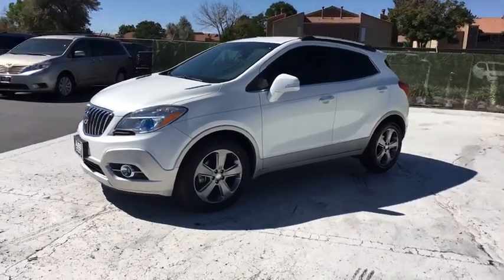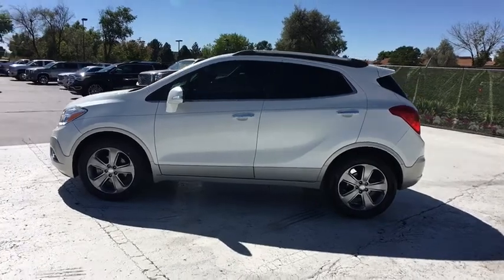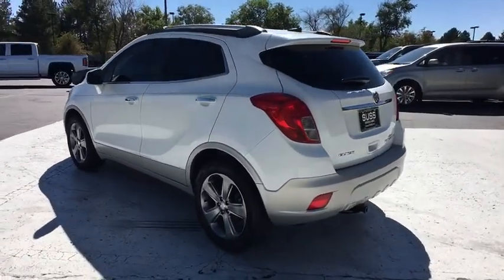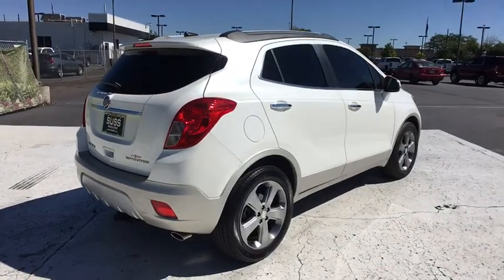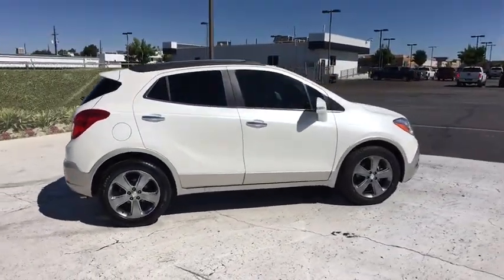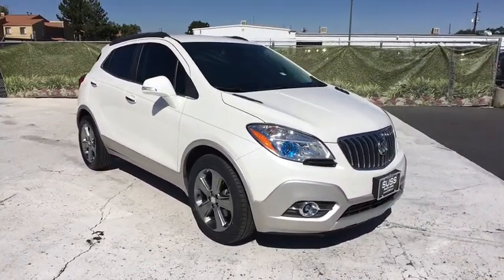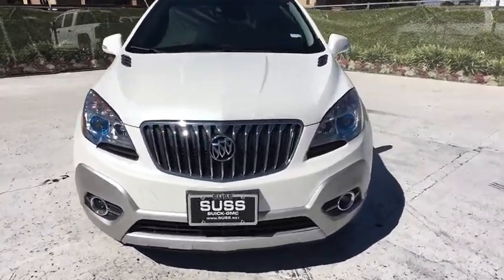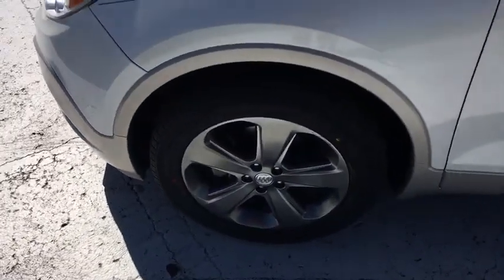2014 Buick Encore on Sale at Shortline Buick GMC in Aurora | Denver CO K3092-1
WHITE PEARL TRICOAT Used 2014 Buick Encore available in Aurora, Colorado at Shortline Buick GMC. Servicing the Denver, Parker, Centennial, Littleton, CO area.
2014 Buick Encore FWD 4dr Convenience - Stock#: K3092-1 - VIN#: KL4CJBSB7EB685723

Shortline Buick GMC
1301 S Havana St

LOW MILES - 55,363! EPA 33 MPG Hwy/25 MPG City! WHITE PEARL TRICOAT exterior and EBONY interior, Convenience trim. Back-Up Camera, Turbo Charged Engine, Onboard Communications System, Dual Zone A/C, Remote Engine Start, TRANSMISSION, 6-SPEED AUTOMATIC, ELEC... ENGINE, ECOTEC TURBO 1.4L VARIABLE VA... AUDIO SYSTEM, AM/FM/SIRIUSXM STEREO W... Aluminum Wheels, ENGINE, ECOTEC TURBO 1.4L VARIABLE VALVE TIMING DOHC 4-CYLINDER SEQUENTIAL MFI. KEY FEATURES INCLUDE: Back-Up Camera, Onboard Communications System, Aluminum Wheels, Remote Engine Start, Dual Zone A/C Privacy Glass, Keyless Entry, Steering Wheel Controls, Child Safety Locks, Electronic Stability Control. OPTION PACKAGES: AUDIO SYSTEM, AM/FM/SIRIUSXM STEREO WITH MP3 CD PLAYER IntelliLink with 7 diagonal color LCD display, USB port, Radio Data System (RDS) and auxiliary input jack (STD), TRANSMISSION, 6-SPEED AUTOMATIC, ELECTRONICALLY CONTROLLED WITH OVERDRIVE includes Driver Shift Control (STD), ENGINE, ECOTEC TURBO 1.4L VARIABLE VALVE TIMING DOHC 4-CYLINDER SEQUENTIAL MFI (138 hp [102.9 kW] @ 4900 rpm, 148 lb-ft of torque [199.8 N-m] @ 1850 rpm) (STD). EXPERTS ARE SAYING: Great Gas Mileage: 33 MPG Hwy. AutoCheck One Owner Plus tax and title fee. Pricing analysis performed on 9/26/2018. Horsepower calculations based on trim engine configuration. Fuel economy calculations based on original manufacturer data for trim engine configuration. Please confirm the accuracy of the included equipment by calling us prior to purchase.